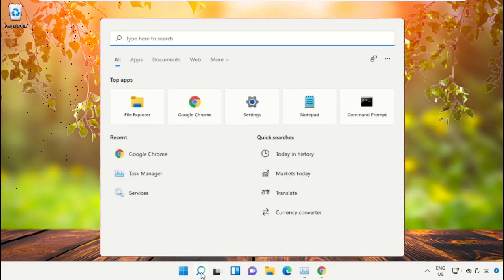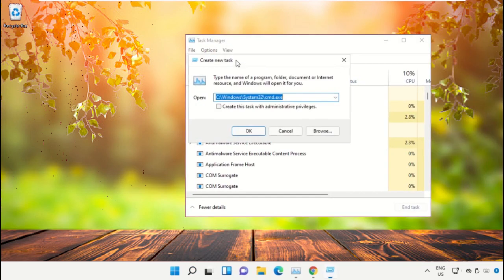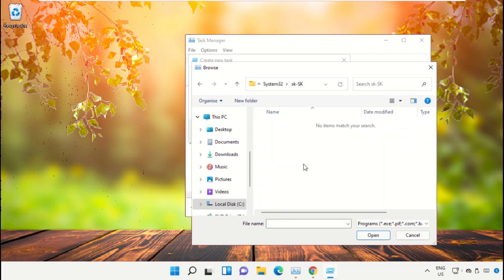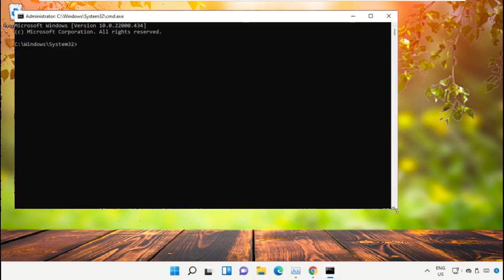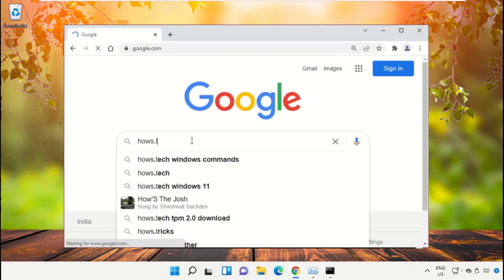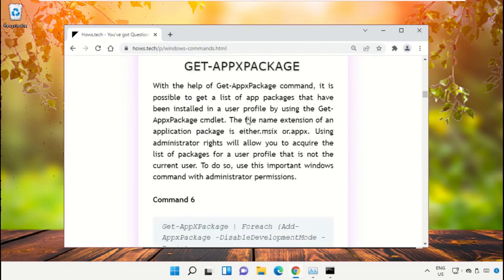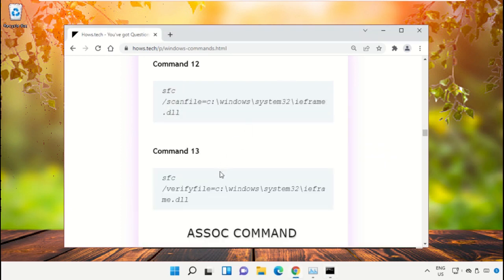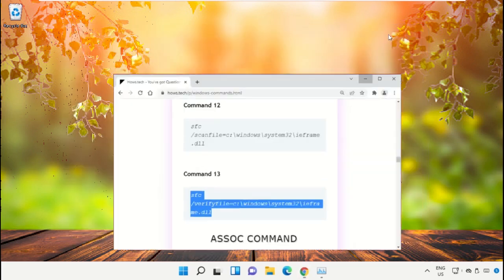How to fix the 0x8007012a install error in Windows 11